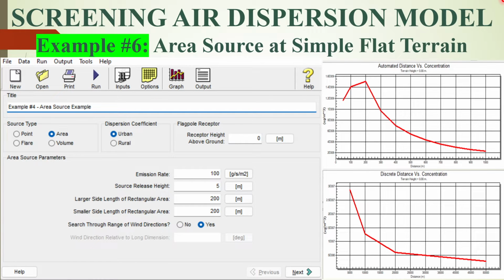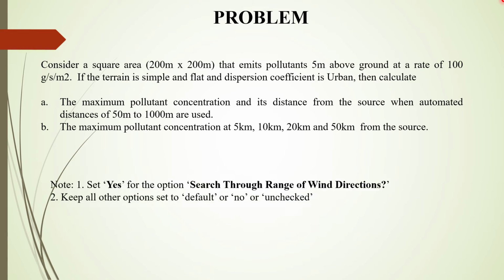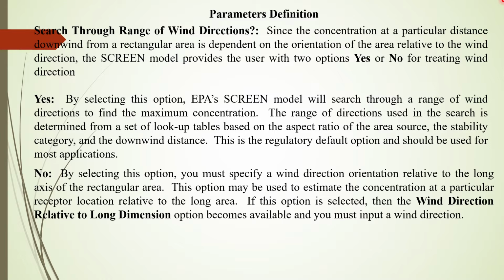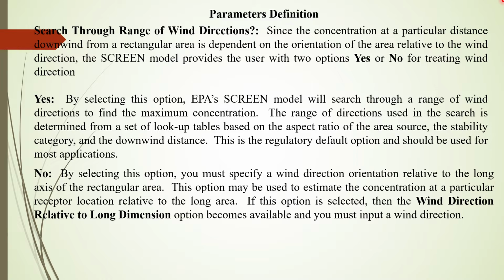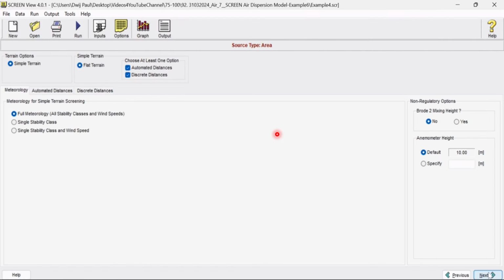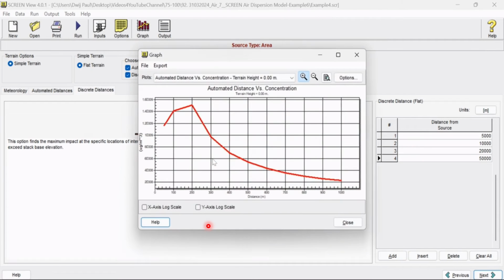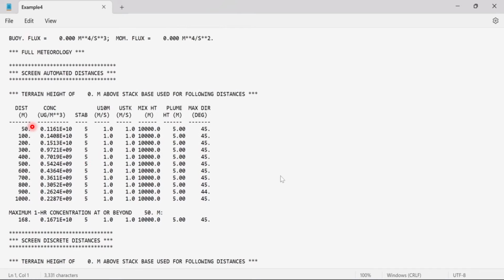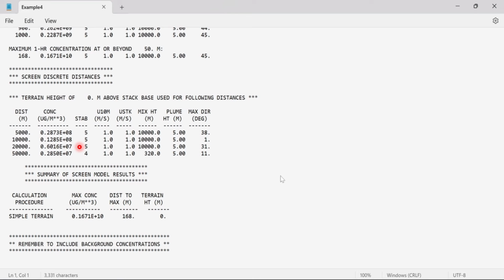92 || SCREEN Air Dispersion Model: SCREEN View: Example 6: Area Source at Simple Flat Terrain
91 || SCREEN View Air Dispersion Model: Ex. 5: Point Source at Complex Plus Simple Elevated Terrain